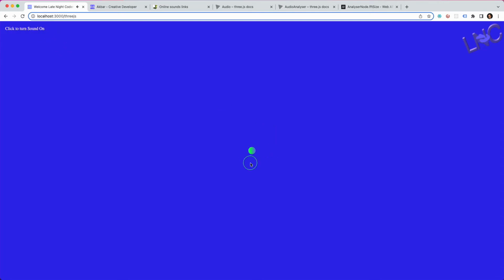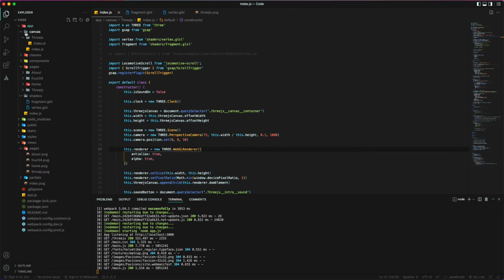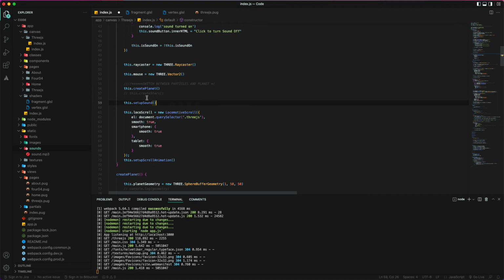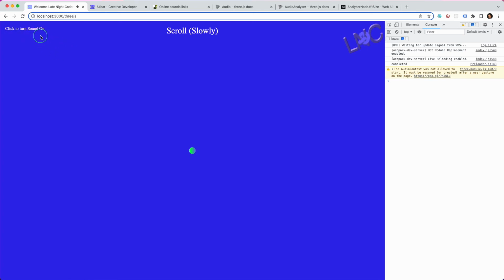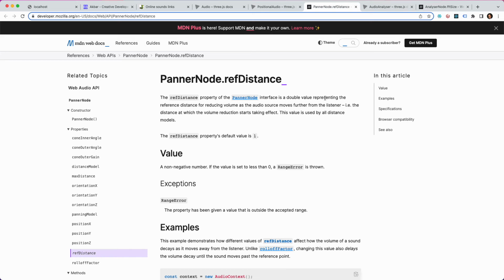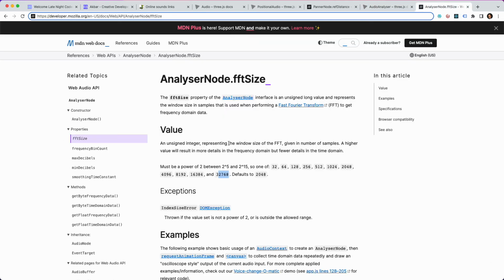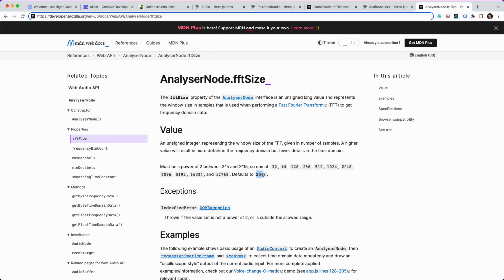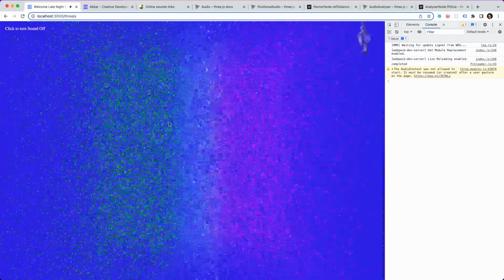An immersive 3D audio player with ThreeJS and GSAP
In this video, I will show you how you can use ThreeJS to build an immersive 3d audio player with some cool effects that you can apply to any of your projects.

Video Timestamps:
00:00 Intro and what we will be accomplishing in this video
03:35 starter code
08:34 ThreeJS audio player
13:07Adding Positional audio player
17:13 Audio 3d frequency effect on a sphere
23:22 Audio player with particles

Finally, please leave a comment below and let me know if you have any questions or if you have any topics in mind that would like me to make videos for.

Happy coding 🙂